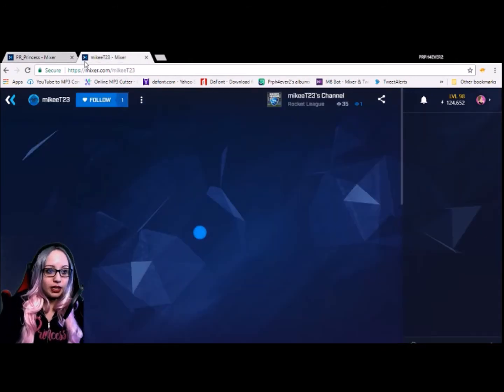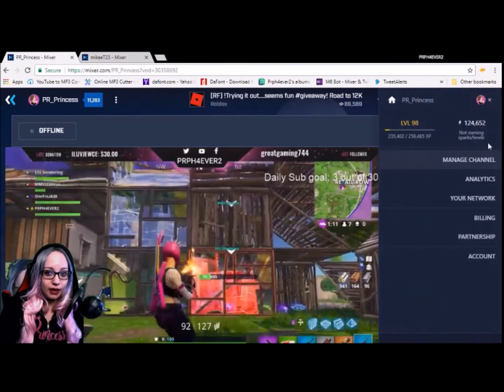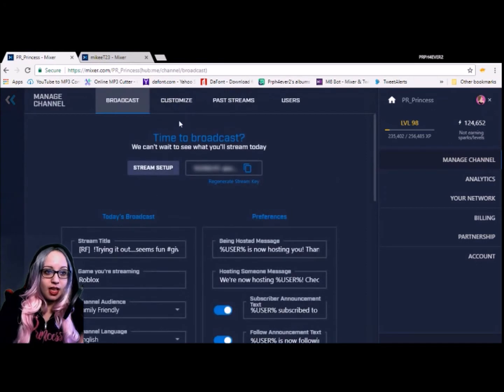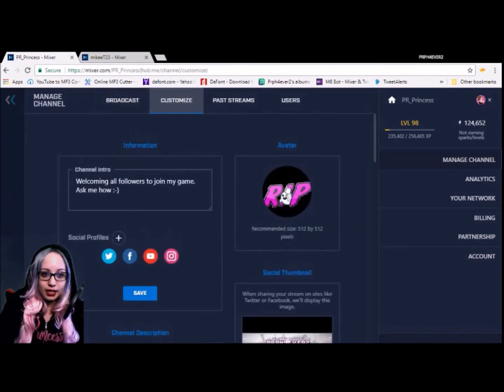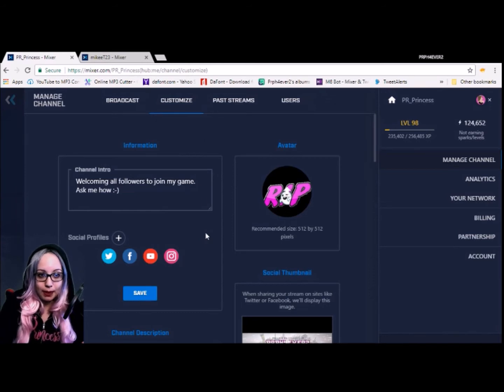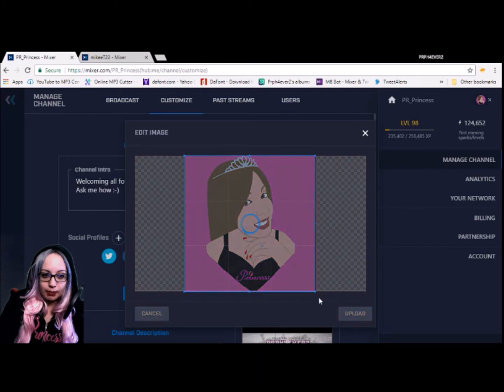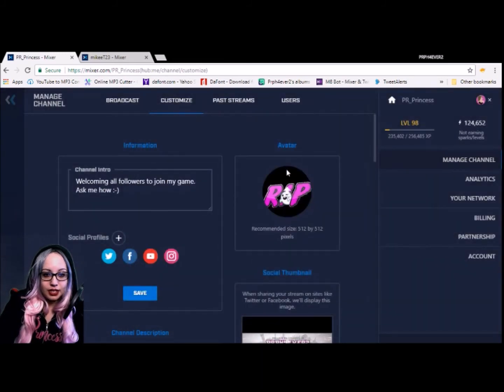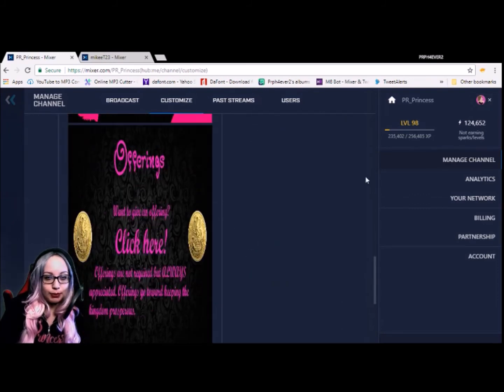How to change your Mixer profile in less than 2 minutes!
Hello,

This video here is a tutorial on how to change/upload a profile picture on Mixer in less than 2 minutes. If you have any questions please do not hesitate to ask. If you would like to see a tutorial on something else please let me know.